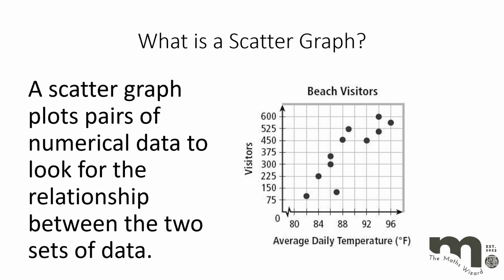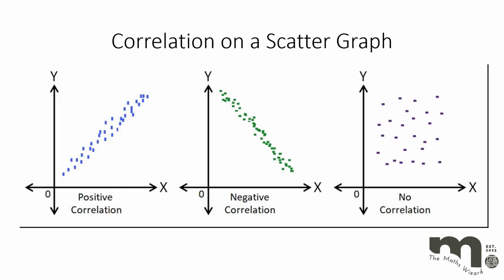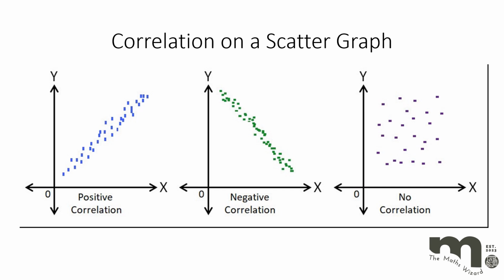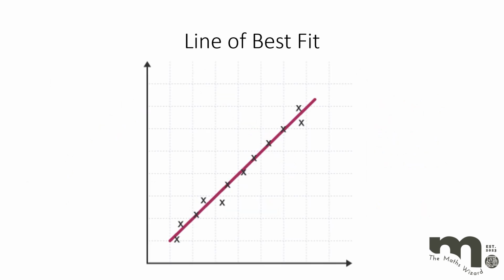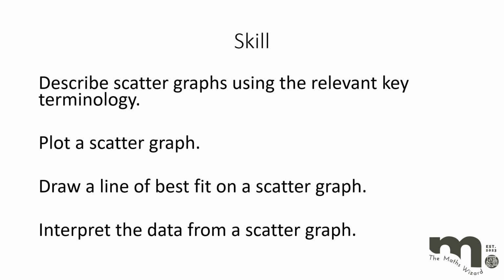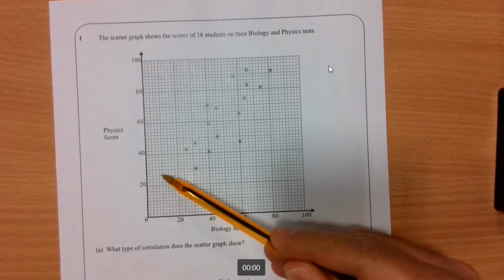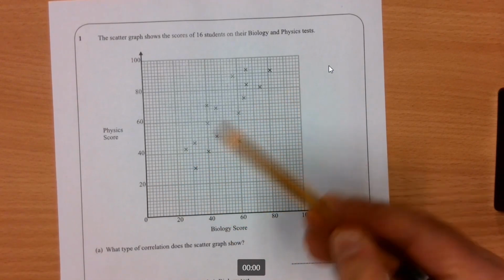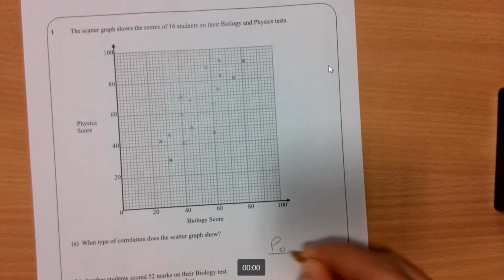Scatter Graphs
A video all about scatter graphs.